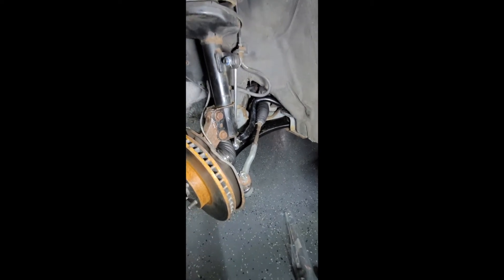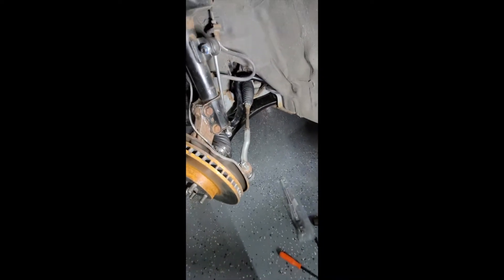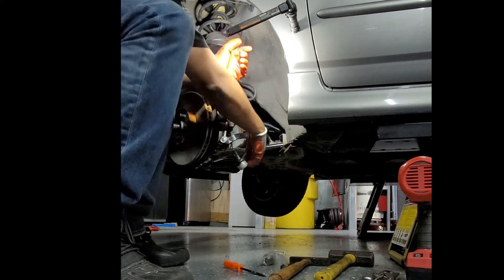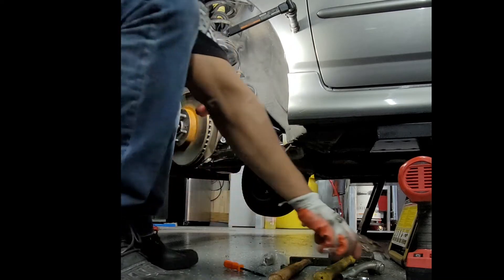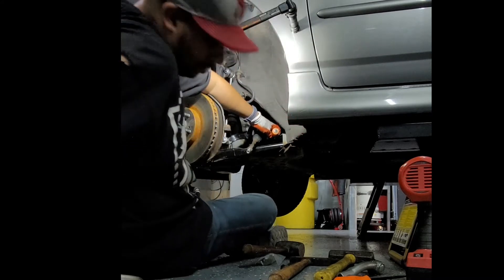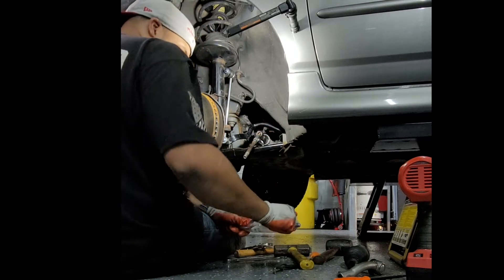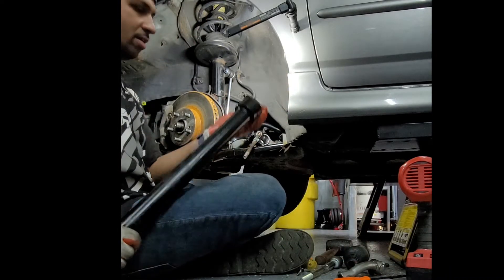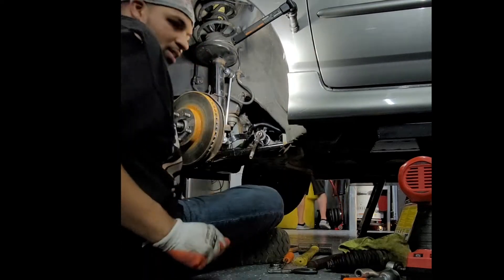2006 Toyota Corolla S - Driver Inner Tie Rod Replacement - Suspension Replacement Car Repairs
Hey guys!

In this video series, I'm removing the old, worn out suspension from a 2006 Toyota Corolla Type S, and I'm going to replace all of it with the suspension.  After the suspension is done, I will be doing the engine mounts.  It's a lot of work!  But if you can do it yourself, you'll save a lot on labor costs.

In this video, I'm replacing the inner tie rod.

You can also check me out on Instagram @turbojoshbx_ & TikTok @bigboystoys79

You can see more of my powder coating and painting projects on Instagram @joshscoatings